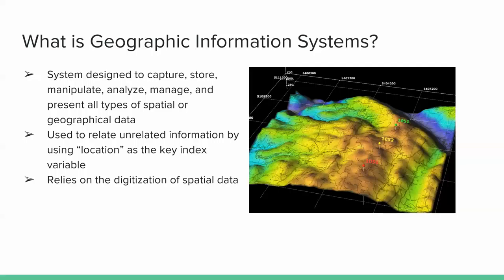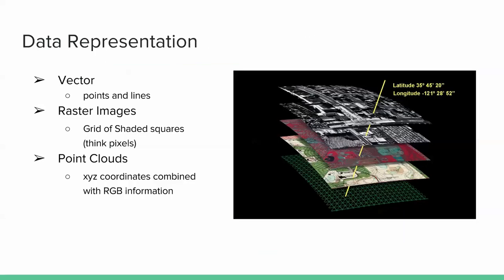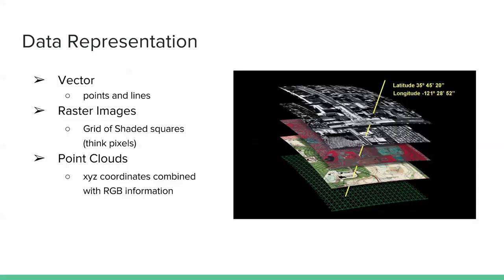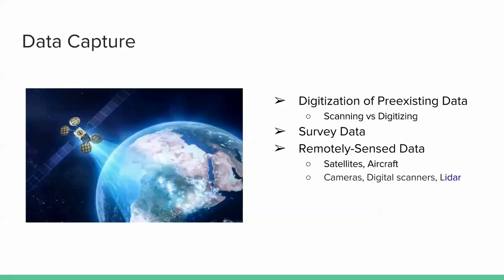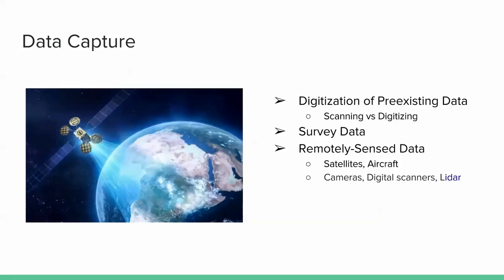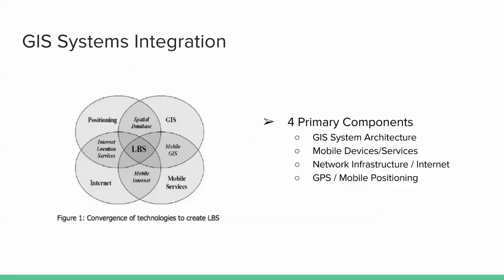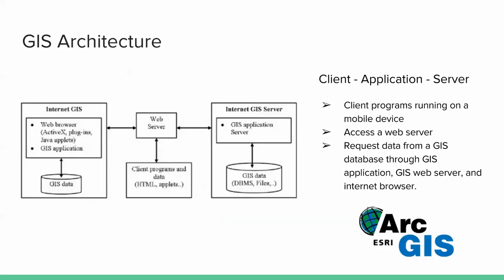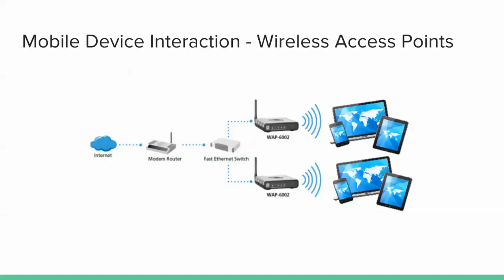Geographic Information Systems Integration with Mobile Devices and Applications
Jeff Barberio
Shane Metcalf
Kyle Fabatz
CIS 665  Spring 2016